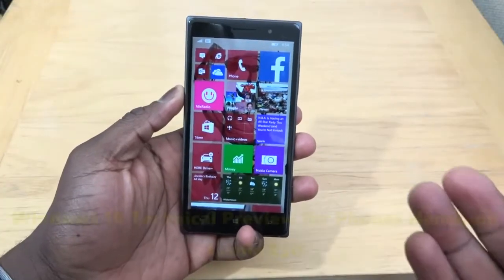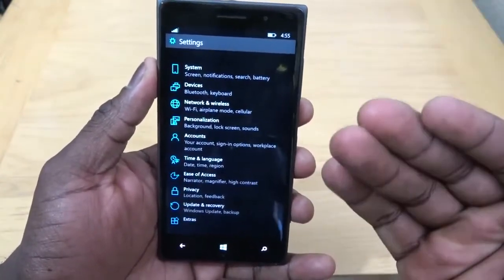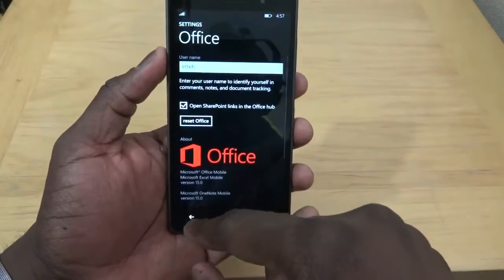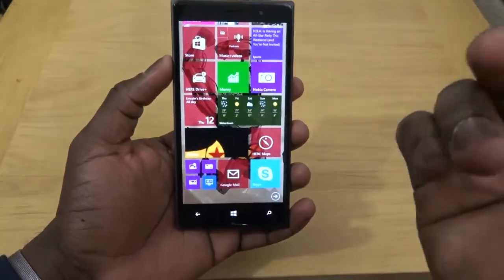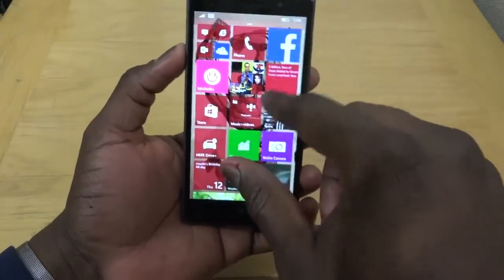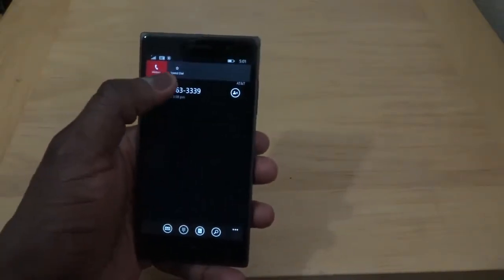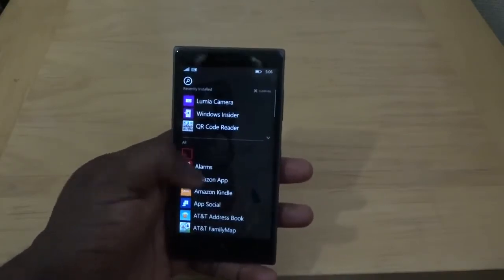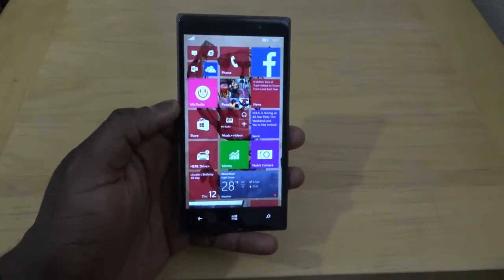Microsoft Windows 10 TP для смартфонов #1